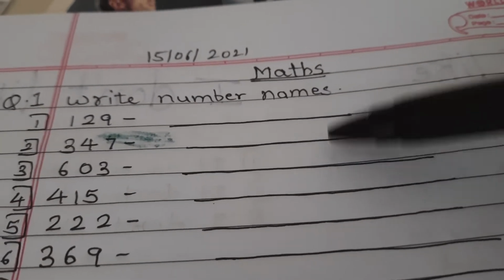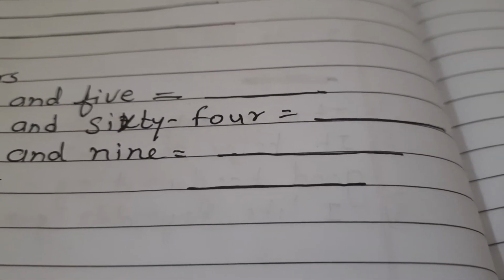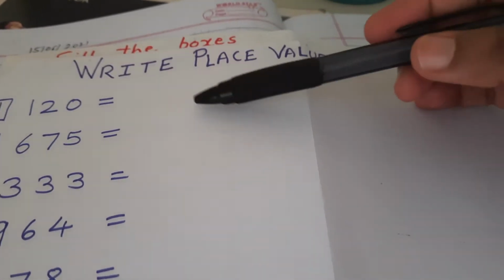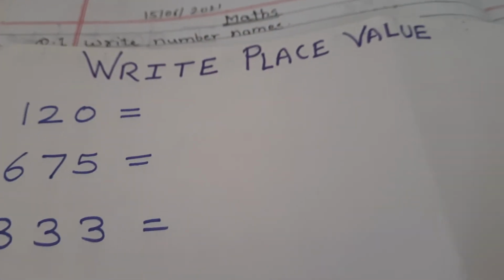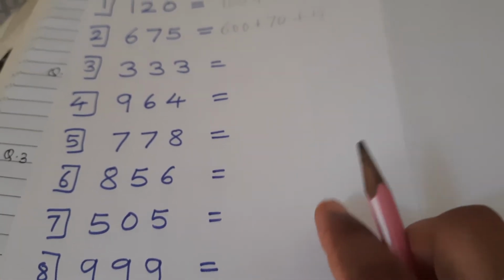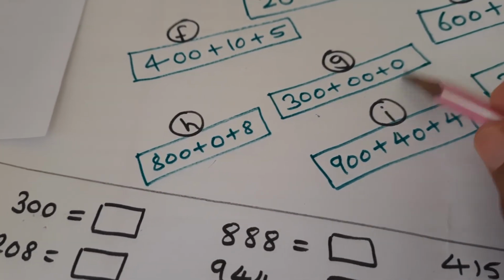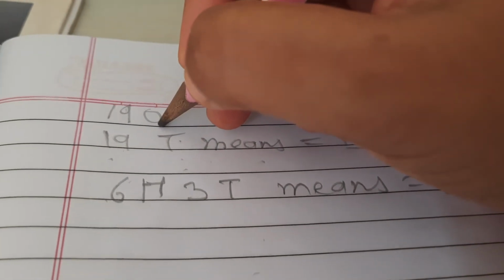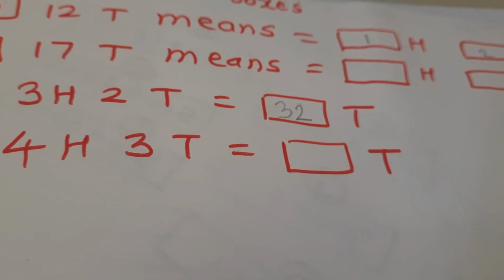Sub:- Maths Number Work